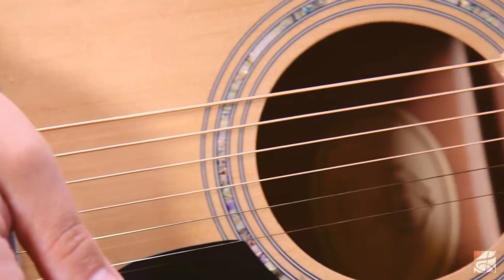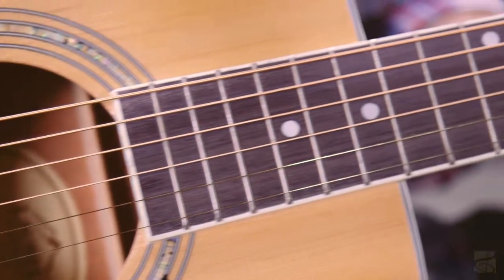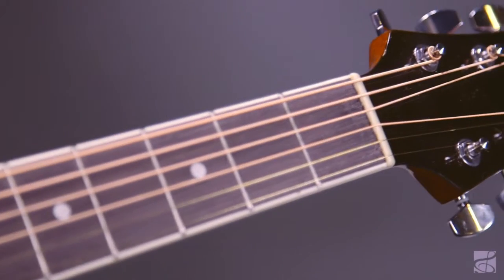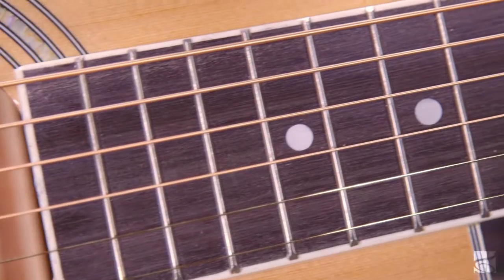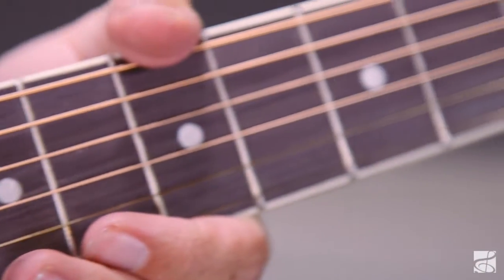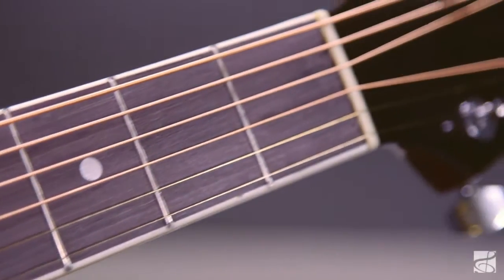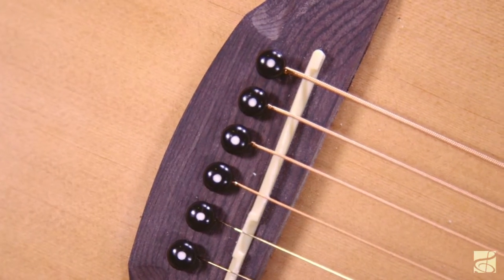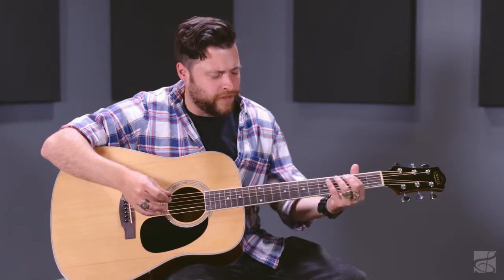WWBW Video | Martin MSP7100 SP Lifespan Phosphor Bronze Light Acoustic Guitar Strings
Item # H61694 | Model # 41MSP7100

Using Cleartone proprietary technology the Martin MSP7100 SP Lifespan Phosphor Bronze Light Acoustic Guitar Strings are coated in a copper/tin alloy that repels and reduces dirt and oil that build up over time, shortening the life of your strings and dulling their naturally bright sound.

Cleartone technology allows the Martin MSP7100 SP Lifespan Phosphor Bronze Light Acoustic Guitar Strings to retain their quality and tone while protecting them.

Martin MSP7100 SP Lifespan Phosphor Bronze Light Acoustic Guitar Strings are recommended for rock, blues, and folk styles.

Features:

• Cleartone proprietary technology
• Repels and reduces dirt and oil
• Lengthens string lifespan
• Retains quality and tone while protecting them
• Recommended for rock, blues, and folk styles